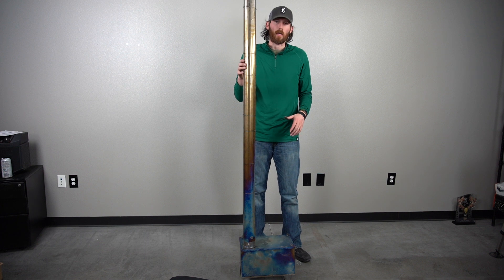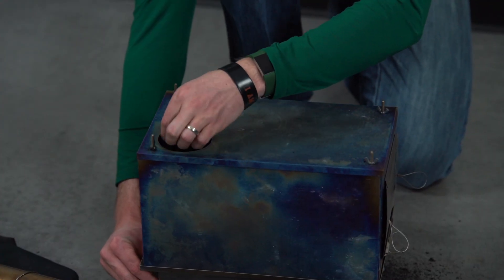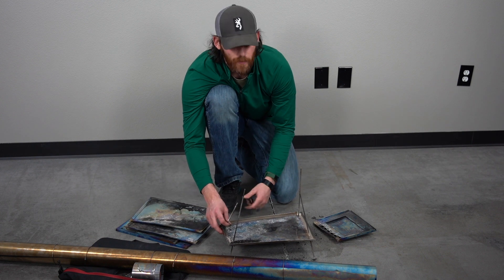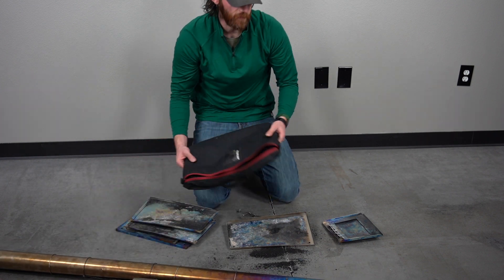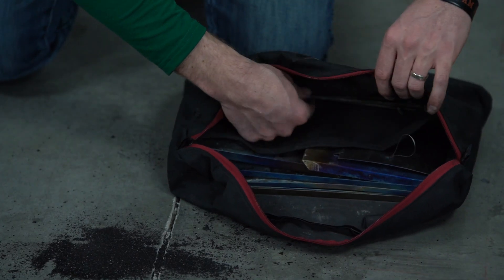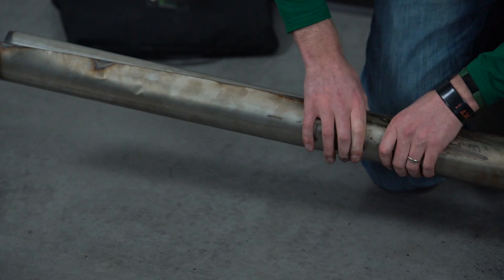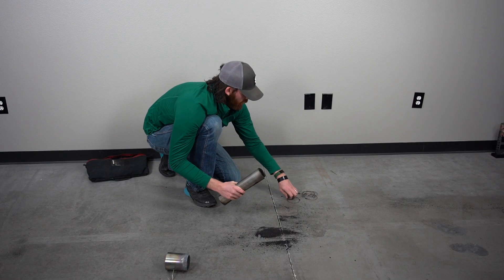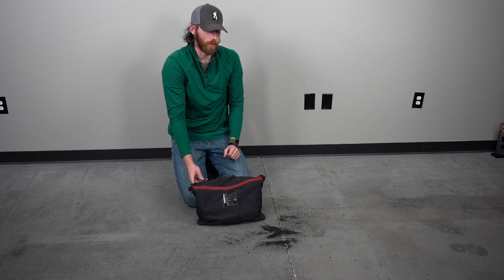How to disassemble your Seek Outside stove and pipe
Brady goes over how to disassemble and pack away a Seek Outside stove & pipe!